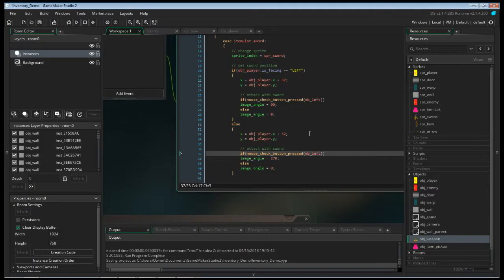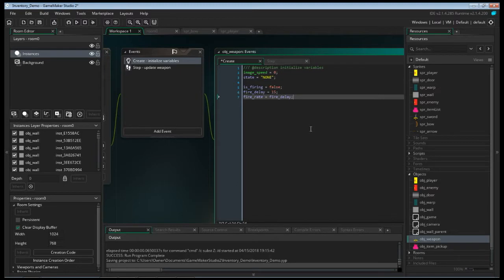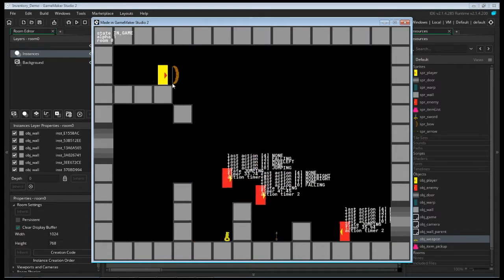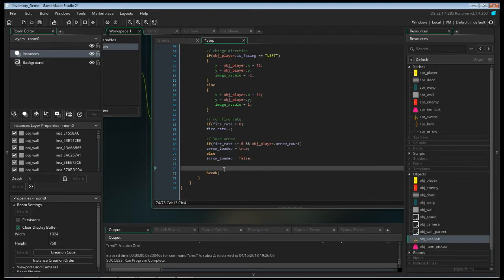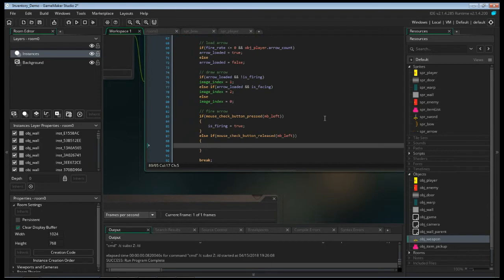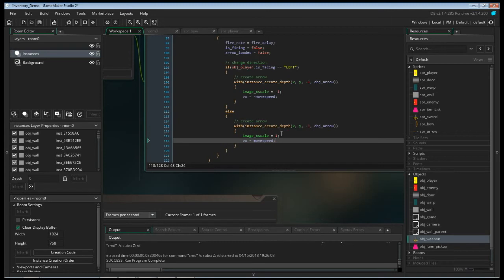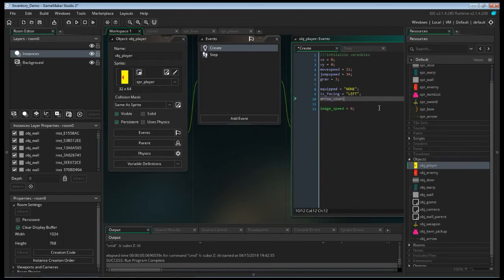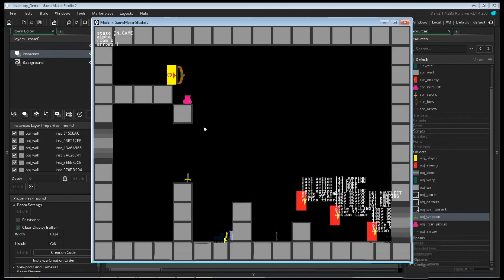Game Maker Studio 2: Inventory Setup Part 10 (Bow mechanics)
In this tutorial we'll setup the functionality for the bow and arrows.